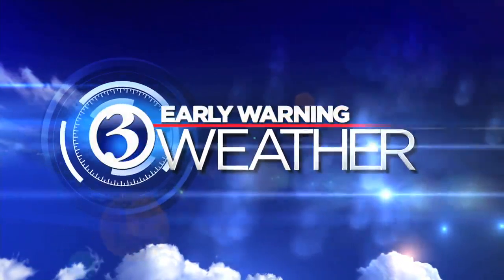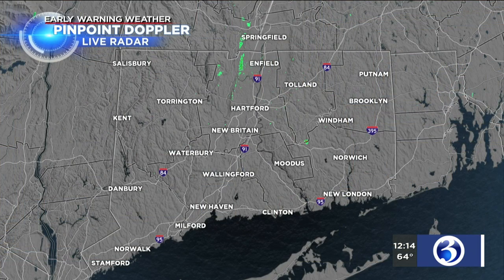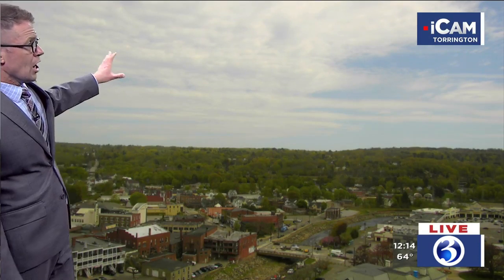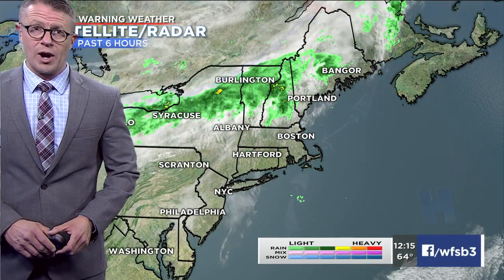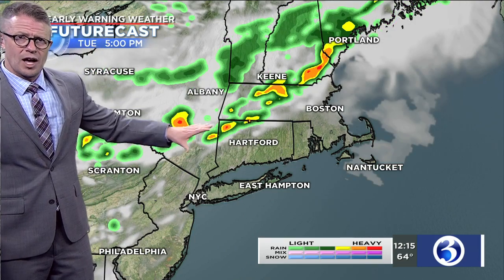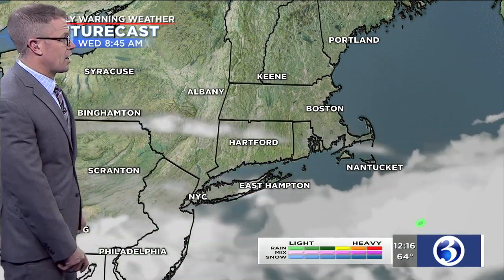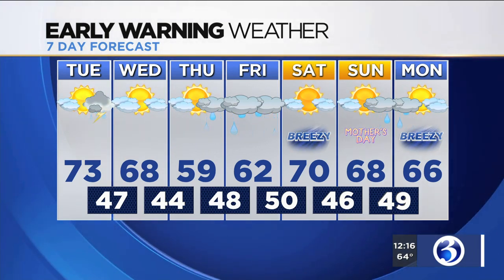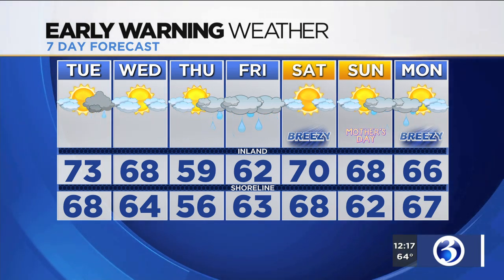FORECAST: Pop-up storms could bring heavy rain Tuesday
Pop-up storms are possible late Tuesday afternoon. Here's the noon forecast.